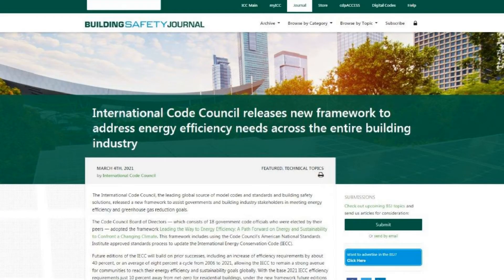IECC Changes in Energy Efficiency 2021 Part 1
The International Code Council has released its new framework that addresses energy efficiency. Ken Small, principal architect of SSA Architecture, is going to help breakdown some of the things that can help with energy efficiency in your commercial buildings. This 1 of 2 parts in a series that will help to breakdown the new framework. Also check out our previous videos that help to cover engergy efficiency and code compliance, these are also linked below.

Use of the ideas shown are done at your own risk.  Watching a video or buying cadd software is no substitute for a licensed architect.  Initial consultations at our office are always free.  Please come by to meet us and see our other work.